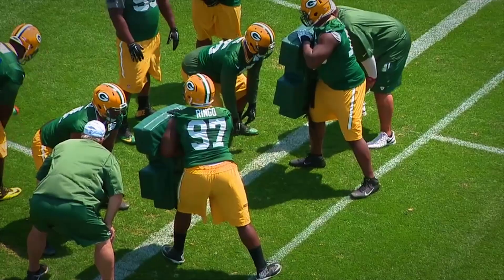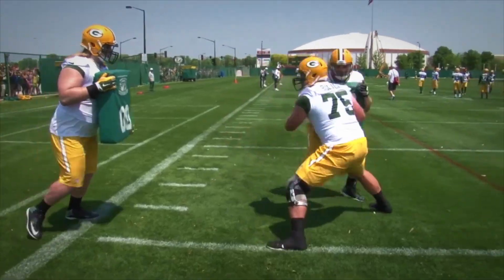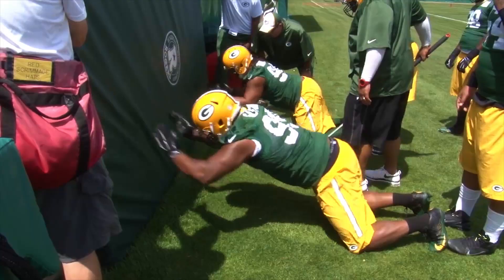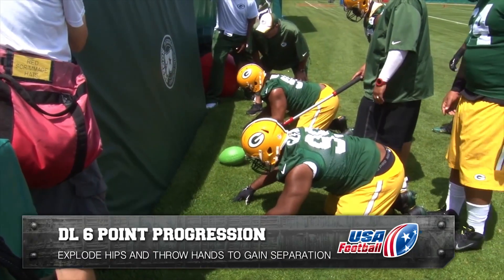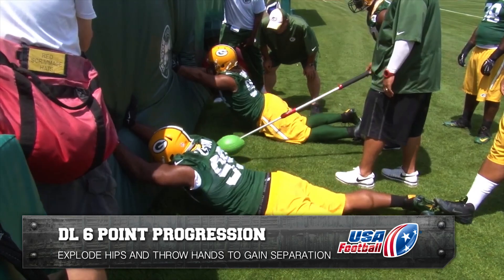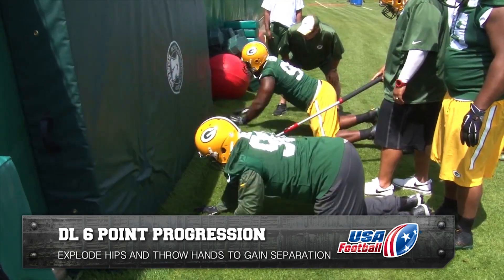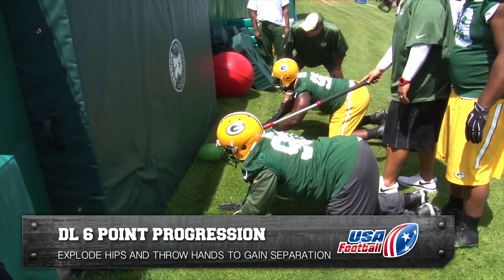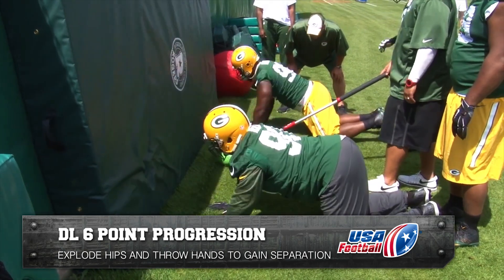Green Bay Packers 6-point progression drill: Defensive line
Teach defensive linemen how to explode their hips and create separation from a would-be blocker. USA Football and the Green Bay Packers present a series of drills that are applicable to any level of the sport.